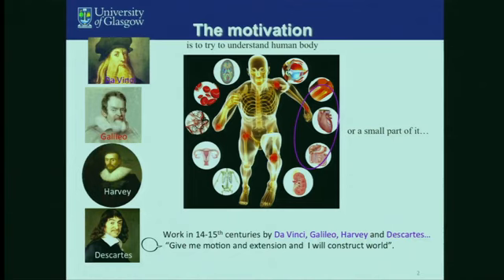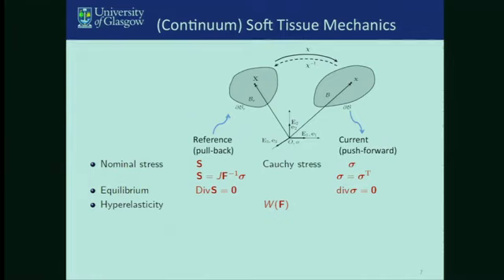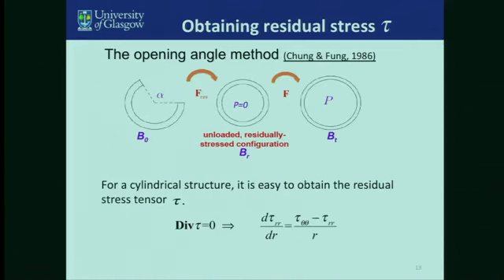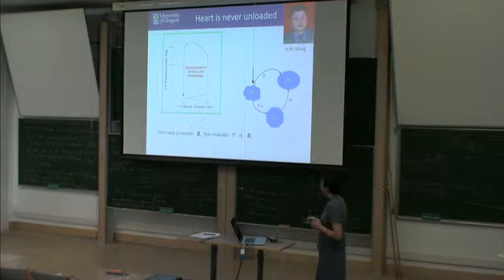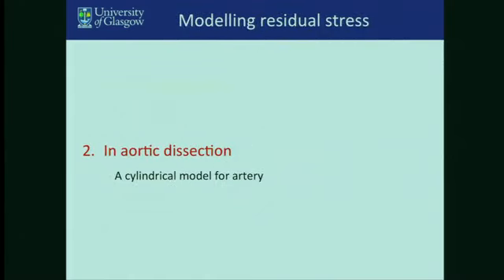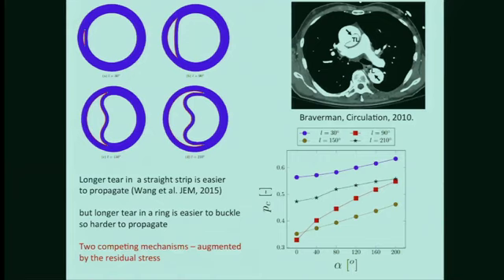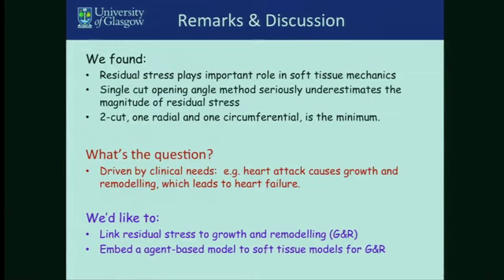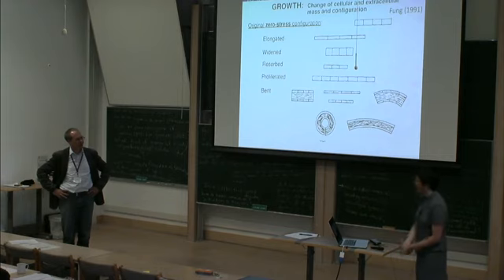Prof. Xiaoyu Luo | Modelling Residual Stresses Modelling Residual Stresses in Heart and Arteries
Title: Modelling Residual Stresses Modelling Residual Stresses in Heart and Arteries
Speaker: Professor Xiaoyu Luo (University of Glasgow)
Date: 17th Sep 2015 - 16:15 to 17:00